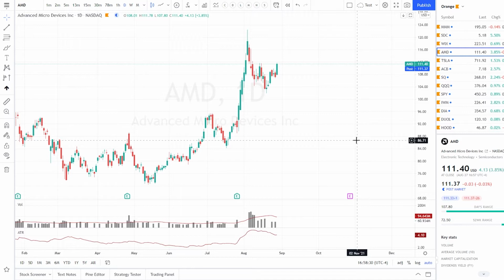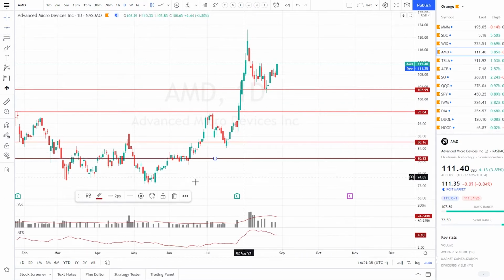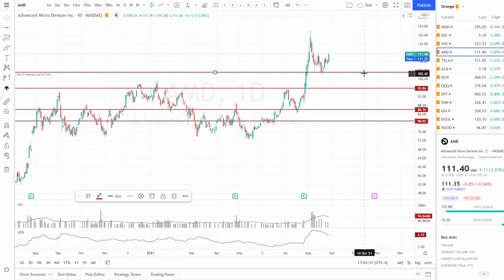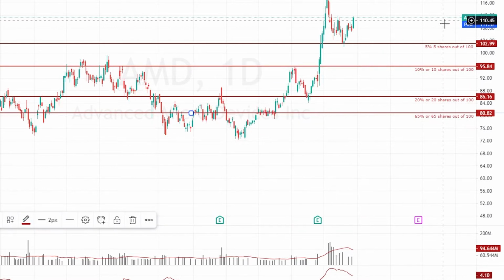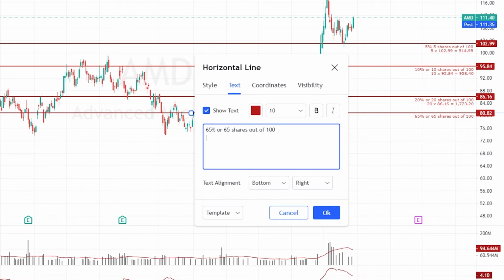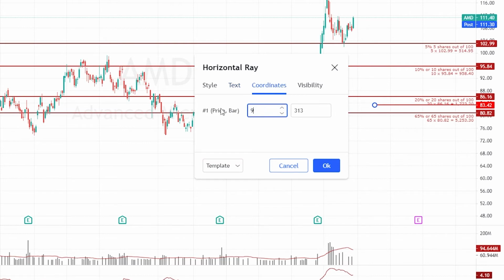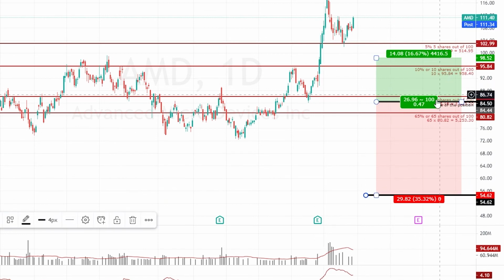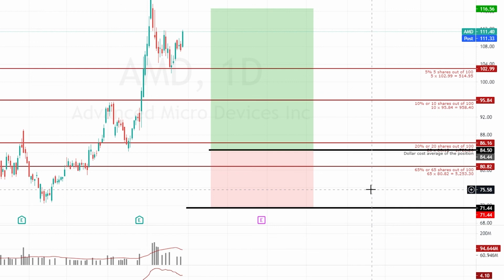Dollar Cost Averaging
Building a position on the way down, but you don't know how to control your risk?  Check this video out.  I explain the math behind the system.

My name is Tracy and I have a passion for living life and all it's awesome adventures.  One of my greatest passions is the stock market.  I am a full-time Stock Trader Podcast Host, and Stock Market Educator. My focus is identifying support/resistance levels and understanding the sentiment around candle formation in those areas with a specialty in using the Volume Profile.

Happy trading.